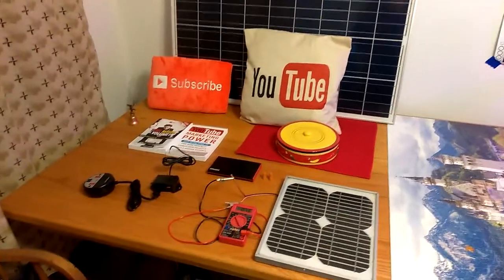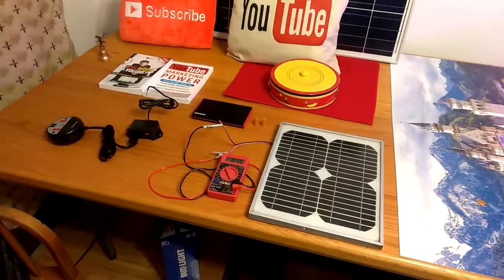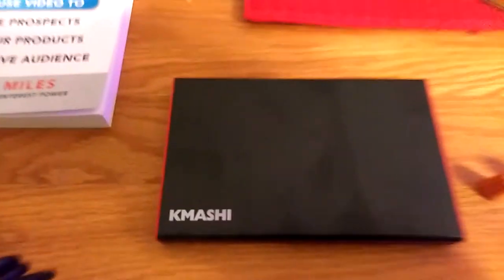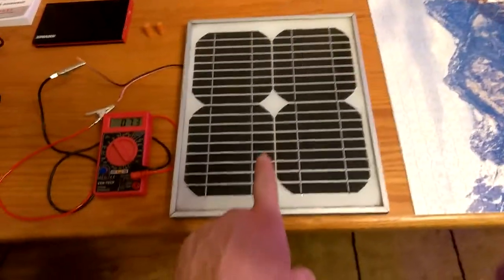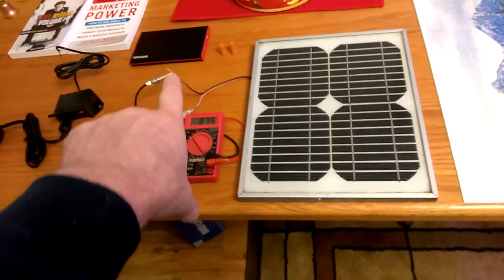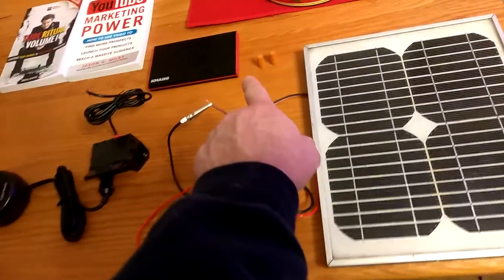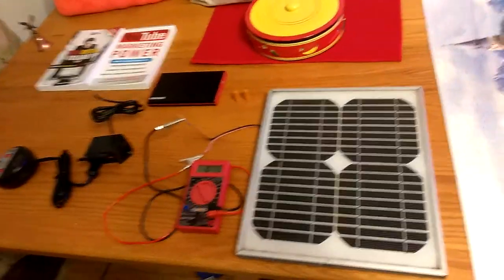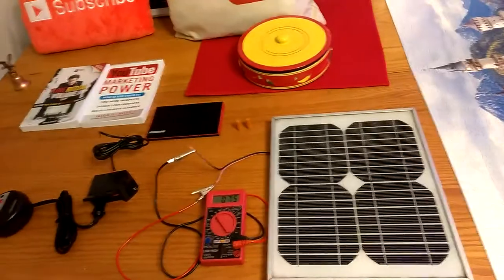Best Portable Power for Hiking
DIY Solar Furnace